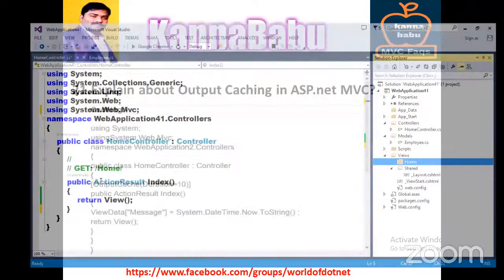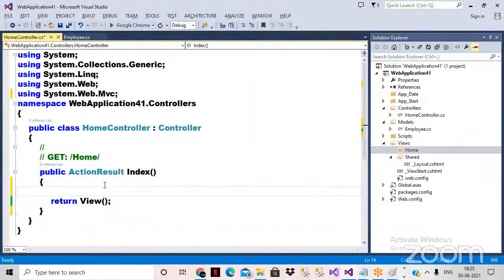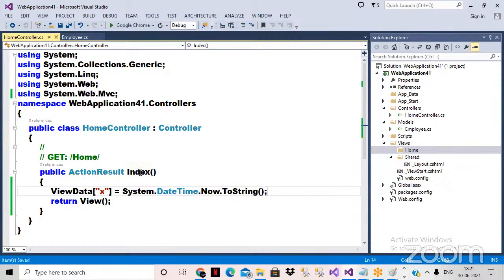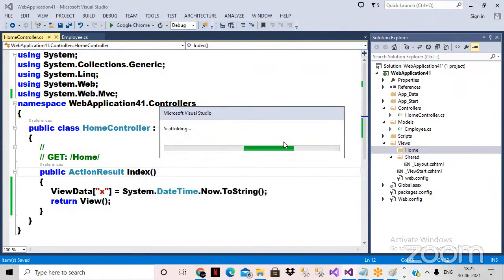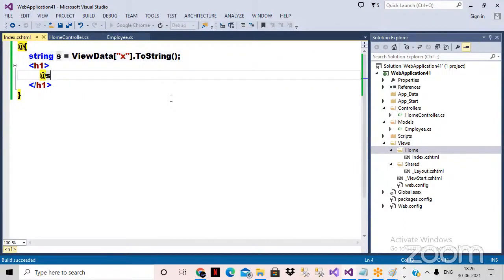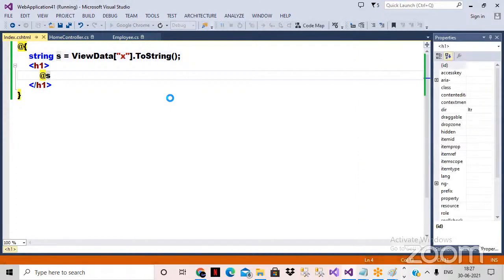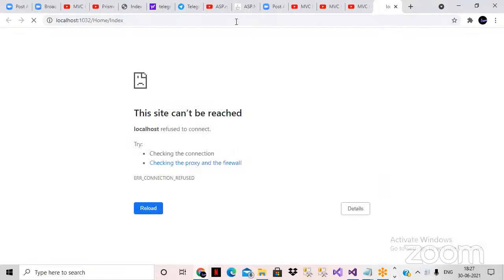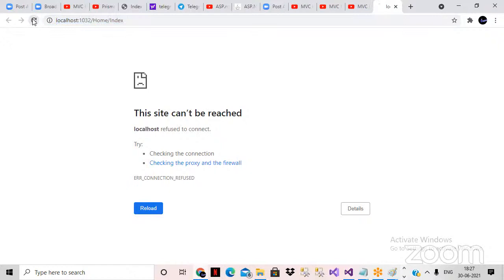MVC Interview Questions-21